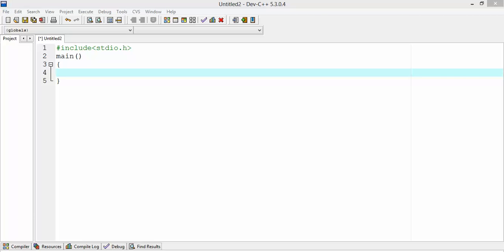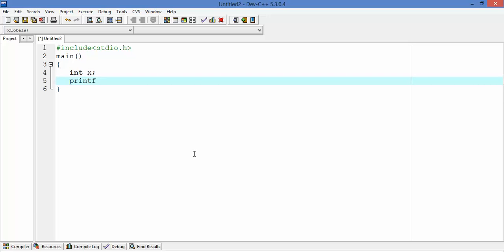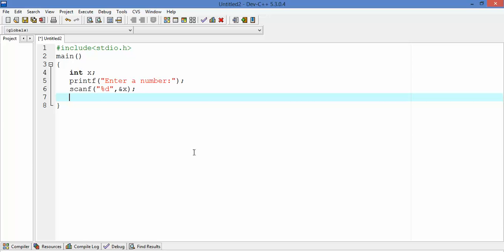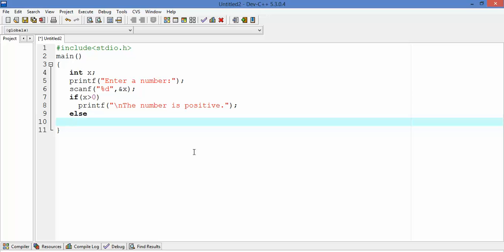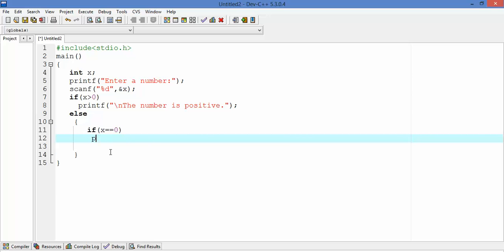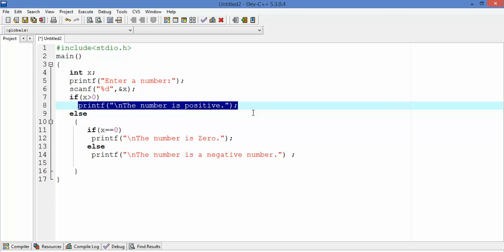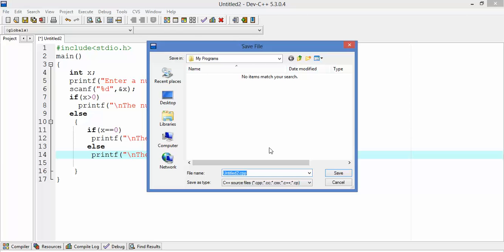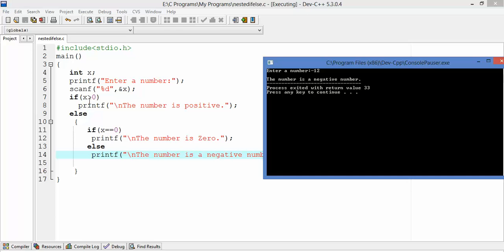C Tutorial - Nested If-Else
This video describes how to implement the Nested If/Else Statements in C Programming Language. Using the Nested If/Else Statements we can perform conditional checking more elaborately. Using this technique one conditional checking can be performed under another conditional checking. Hence one if-else statement is created within the block of another if-else it is called as Nested if-else. In the video one integer input is taken from the user and it is checked whether it is positive or negative or zero. At first it checked through a normal if statement that the number is greater than zero or not. If this checking returns TRUE we can take the conclusion that the number is positive, if the checking returns FALSE then it is checked whether it is negative or zero, using another if-else within the else part of the previous if.